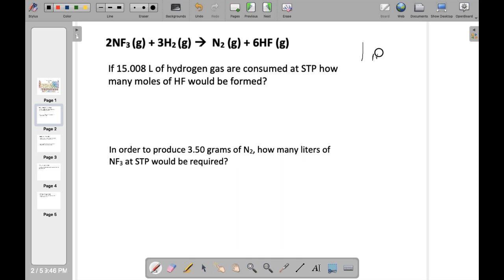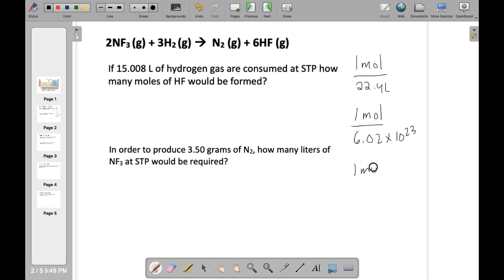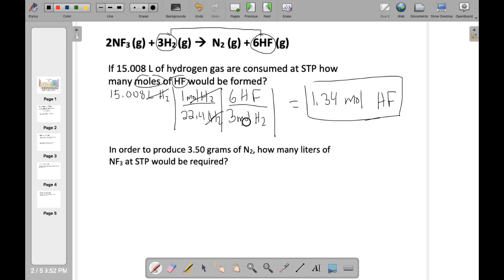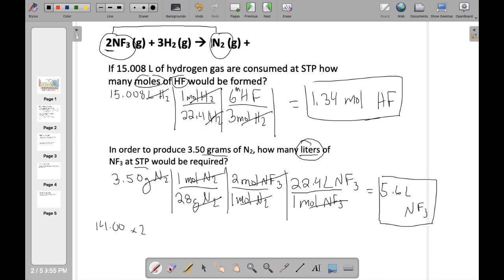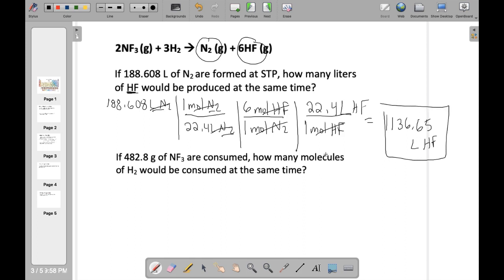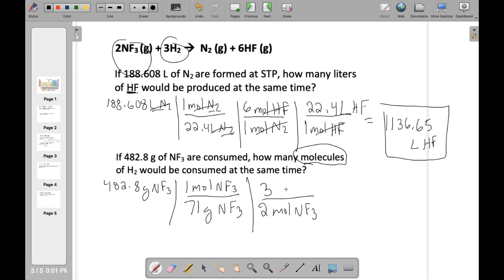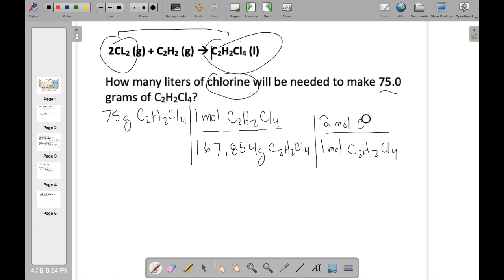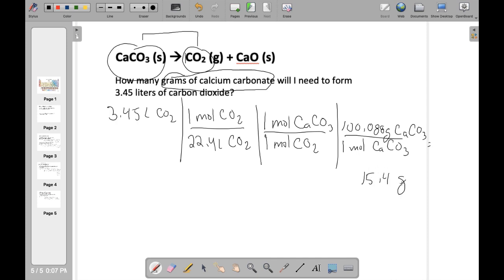Stoichiometry Volume to Volume